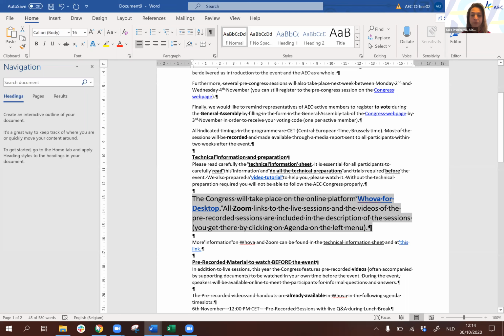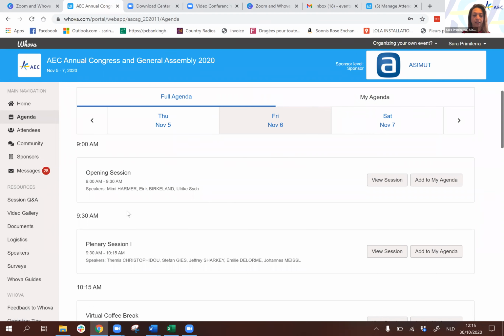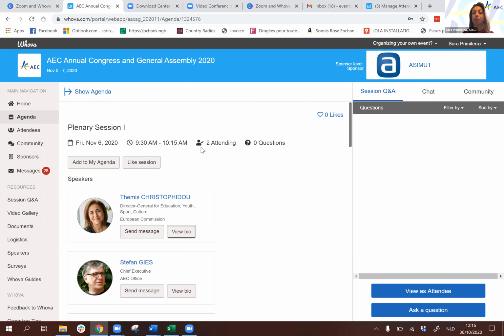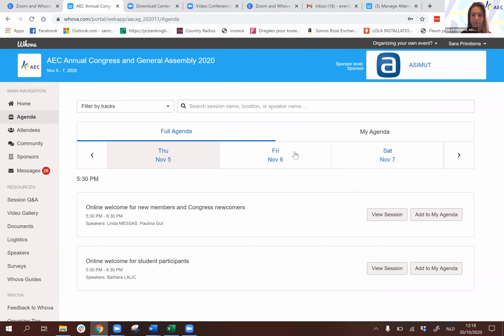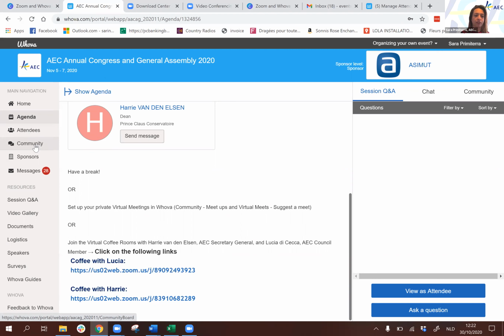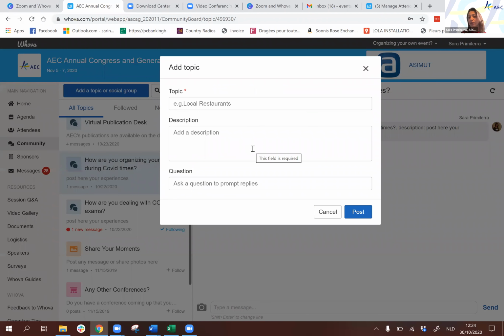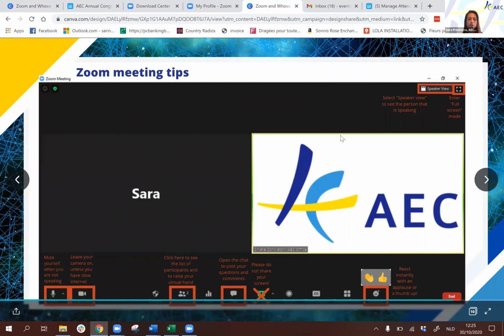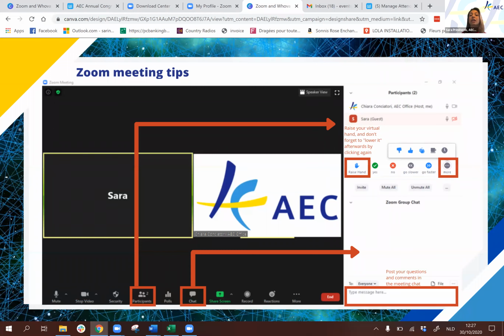Video Tutorial - AEC Congress 2020 Online - Whova and Zoom